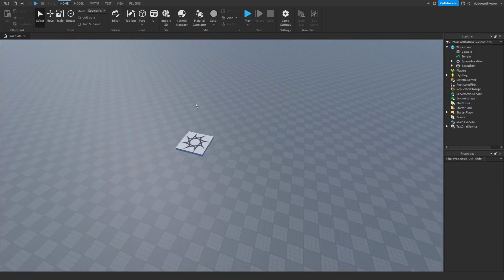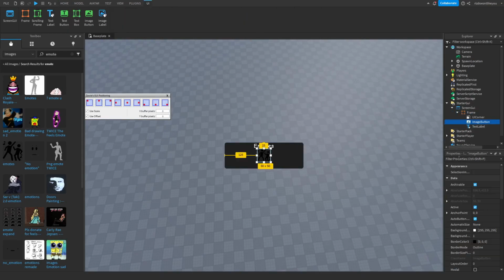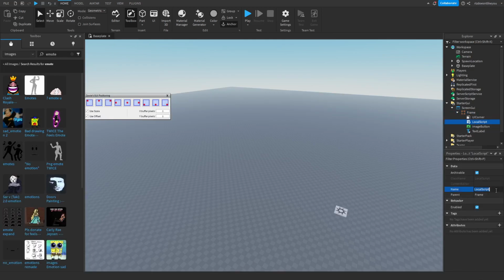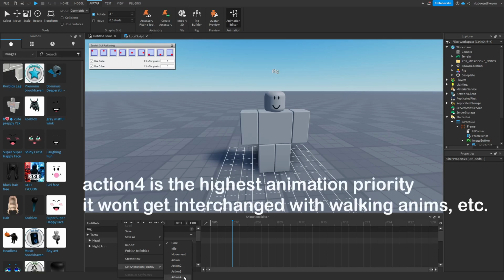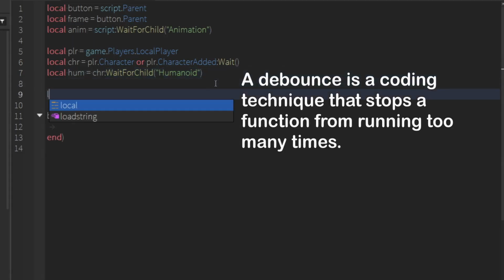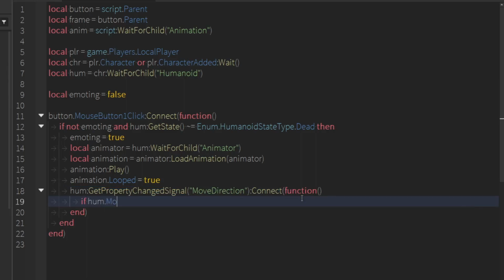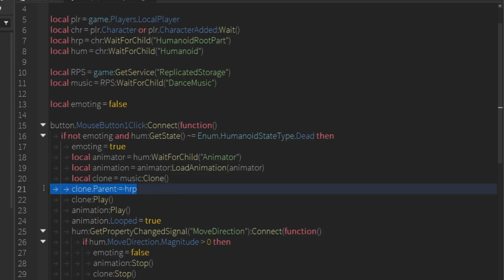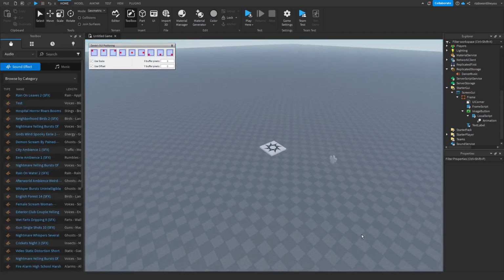Roblox Studio Tutorial || how to make emotes (a bit of an animation tut)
hihihihihi im alive

recording software: obs studio
editing software: vsdc video editor
font: league spartan
ui design/whatever made my thumbnail: canva website